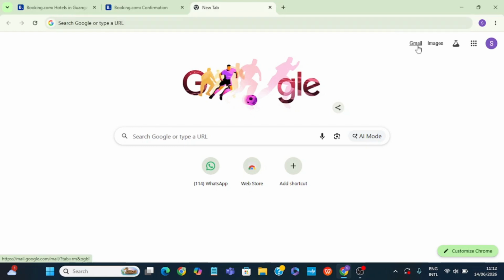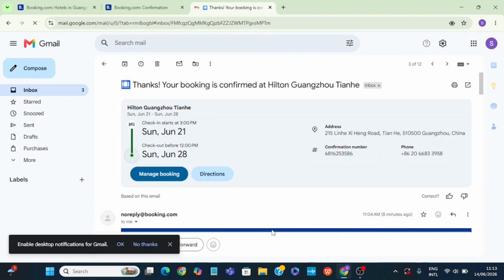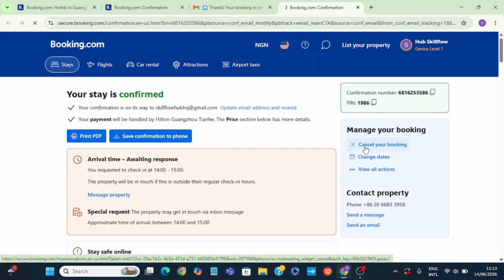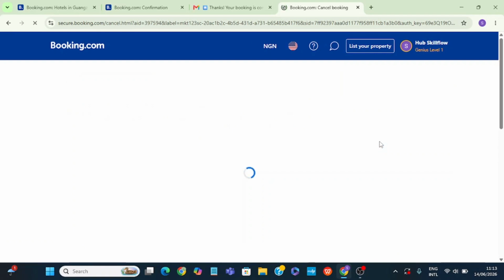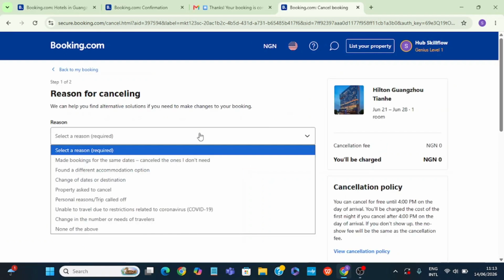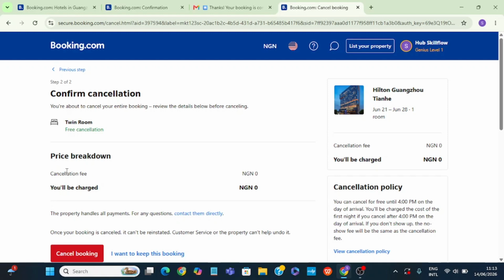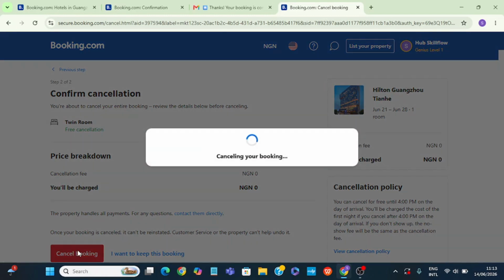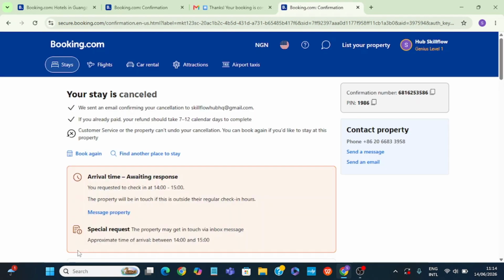How to Cancel a Hotel Booking on Booking.com | Step-by-Step Guide (2026)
Need to cancel a hotel reservation on Booking.com? In this step-by-step tutorial, I’ll show you exactly how to cancel your hotel booking using the confirmation email and manage your reservation with ease.

In this video, you’ll learn:
✅ How to find your booking confirmation email
✅ How to access your reservation details
✅ How to cancel a hotel booking on Booking.com
✅ How to check the hotel’s cancellation policy
✅ How to confirm your cancellation
✅ What to expect regarding refunds and cancellation fees

Whether your travel plans have changed or you’ve found a better option, this beginner-friendly guide will walk you through the entire process.